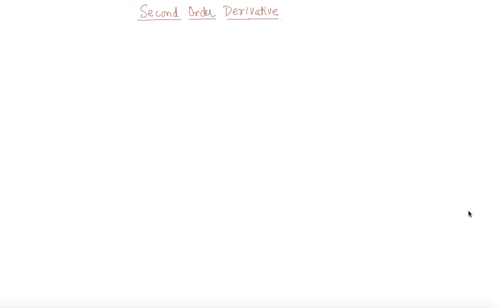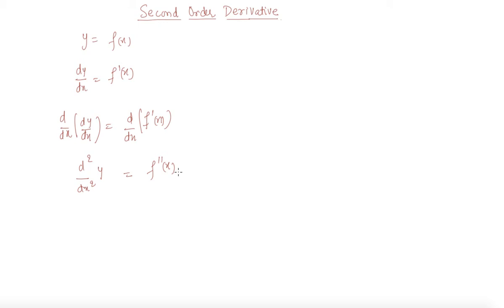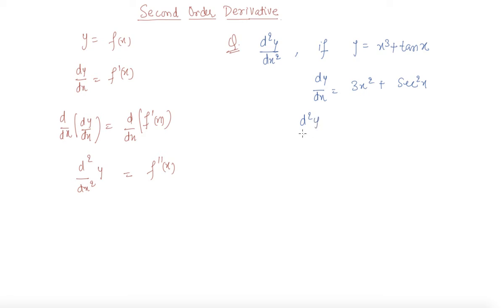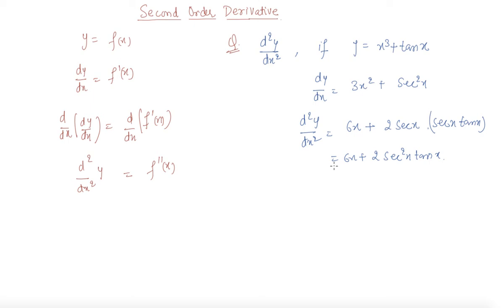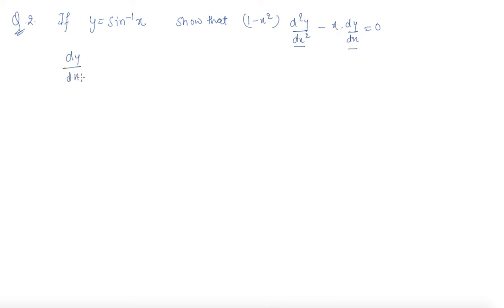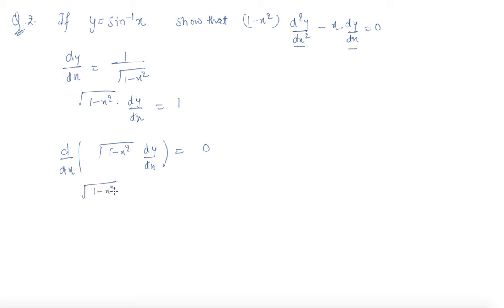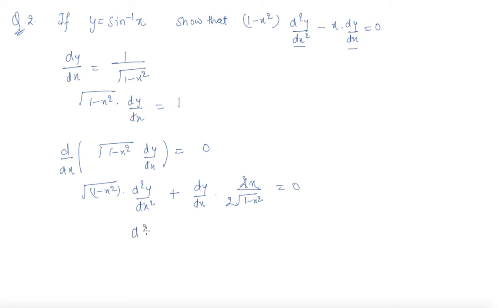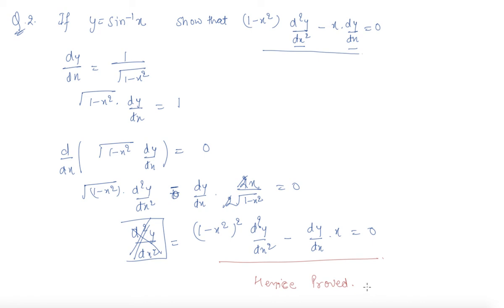Second Order Derivative | Class 12 Mathematics Continuity and Differentiability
Second Order Derivative | Class 12 Mathematics Continuity and Differentiability  by Sumit